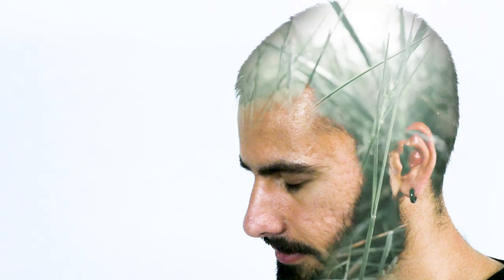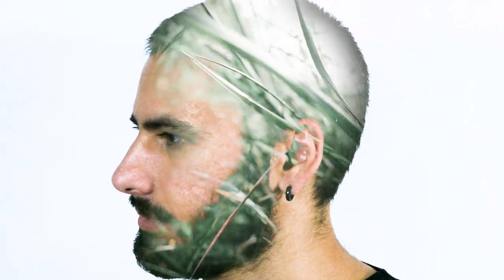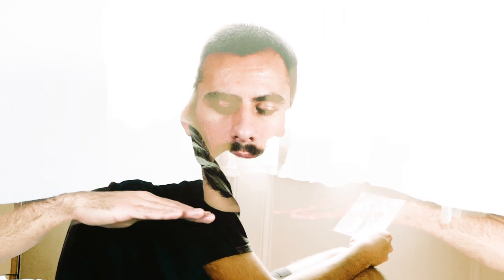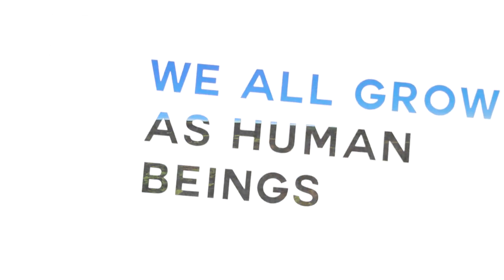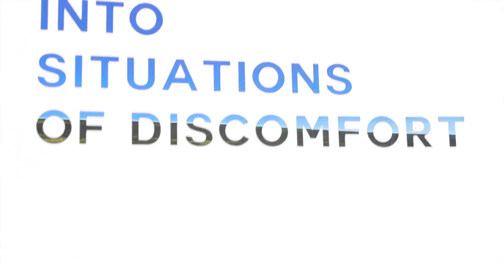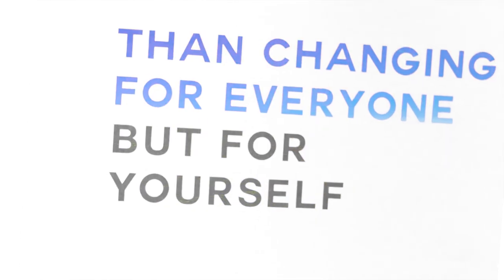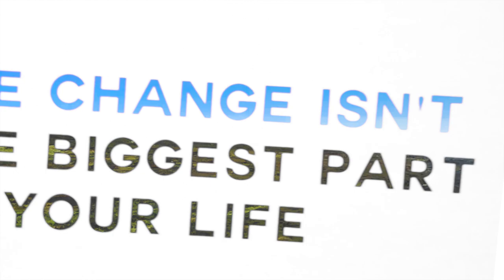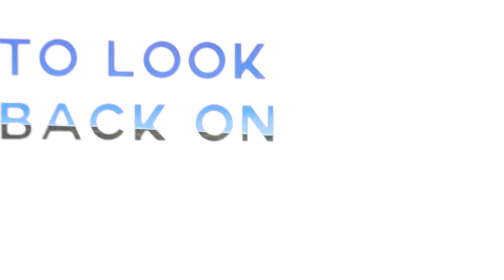Changing (Cinematic Poem)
This is the first time I'm trying out poetry and making this and I know I have a lot to learn, but at least I'm making a start on it. I hope this video gives you a positive outlook on yourself and how things will always get better!!

I hope you enjoyed my video and I'll see you in my next one!